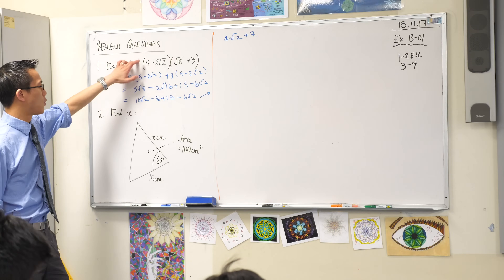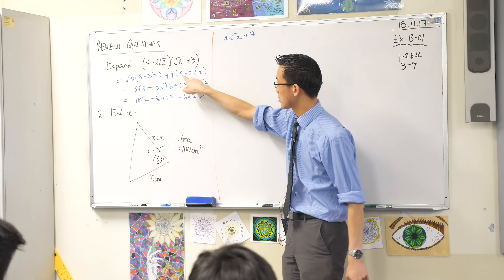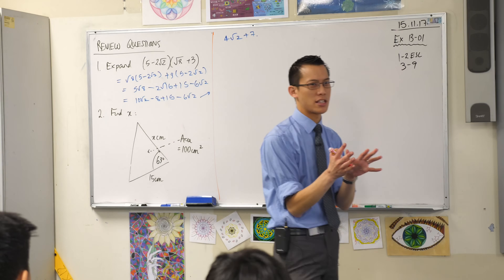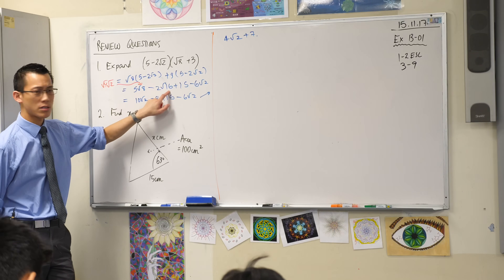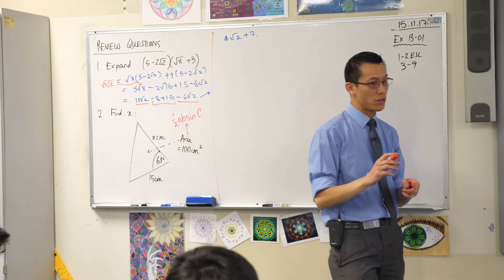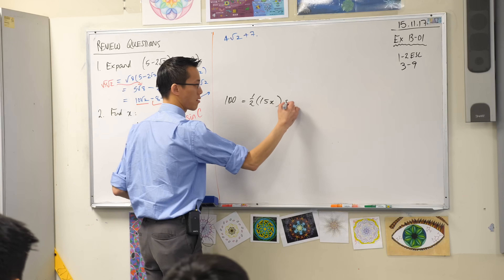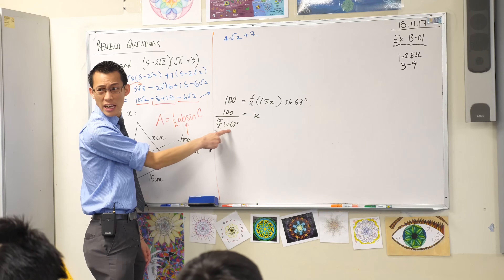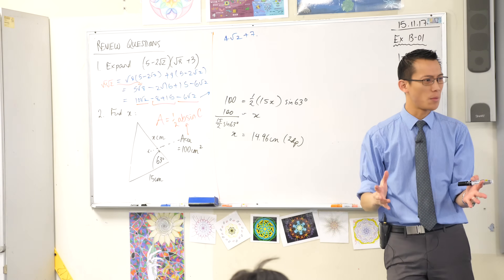Y10 Review Questions (Surds & sine rule)